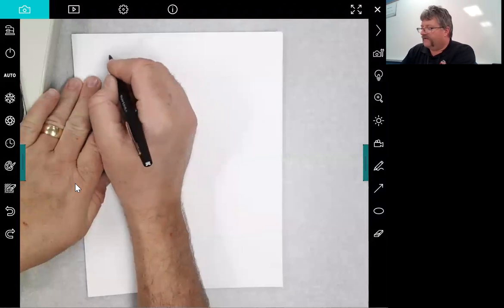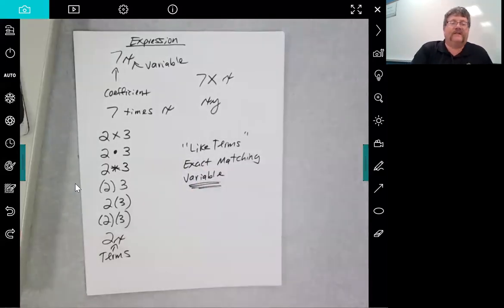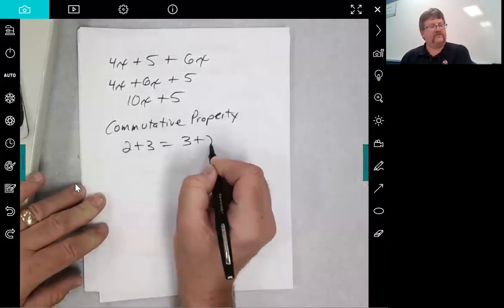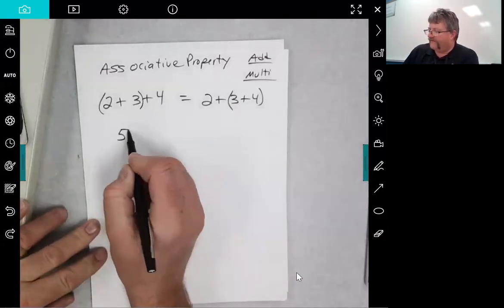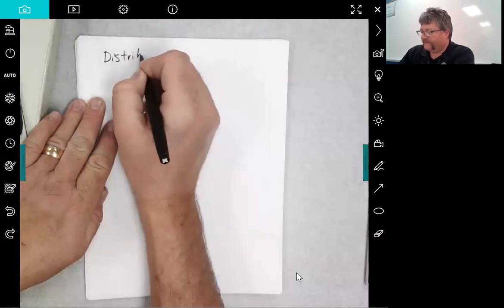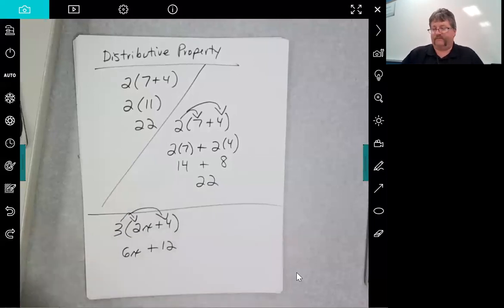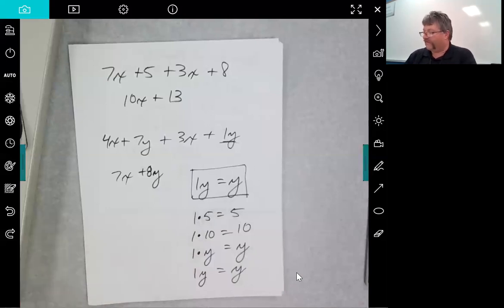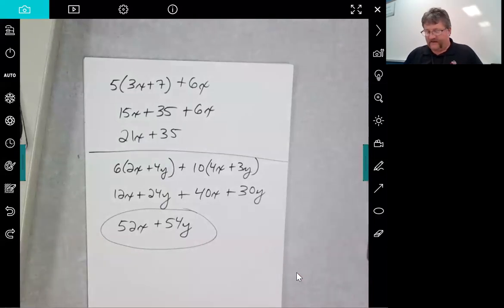6 Basic Rules of Algebra